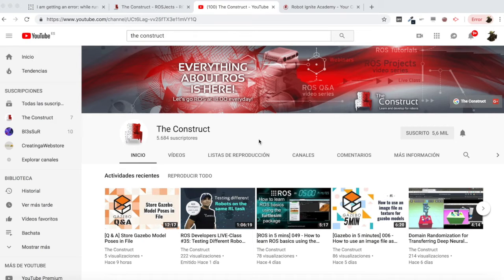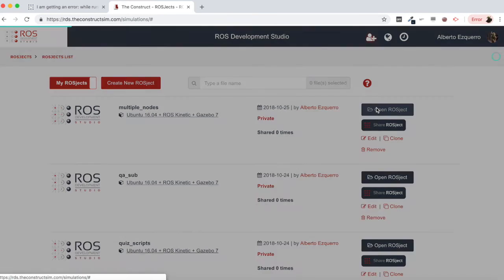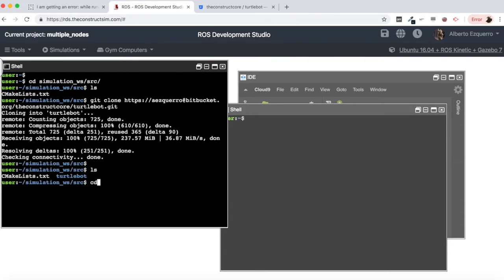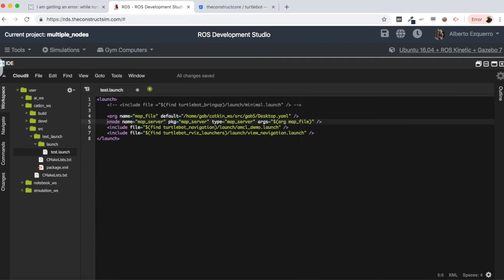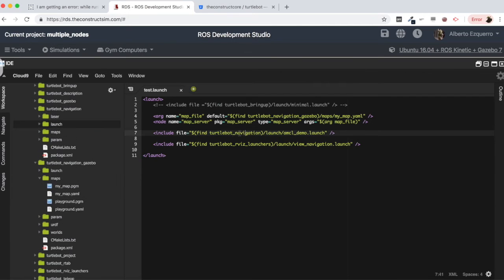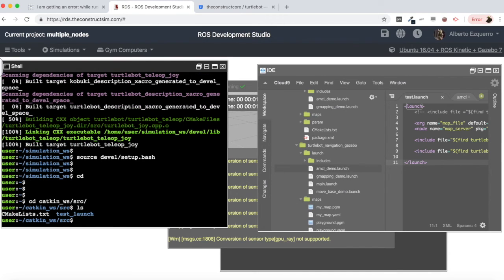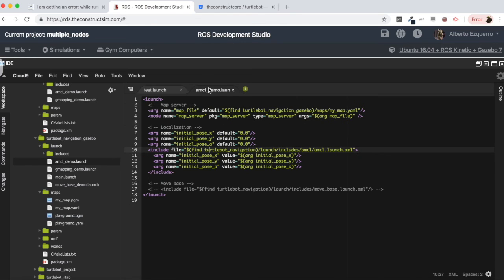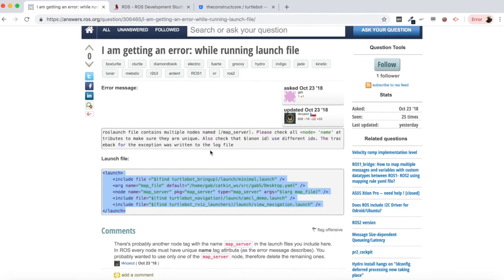[ROS Q&A] 162 - roslaunch file contains multiple nodes named [/map_server]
In the following video, we are going to show how to solve the common error of "roslaunch file contains multiple nodes named [/whatever]".